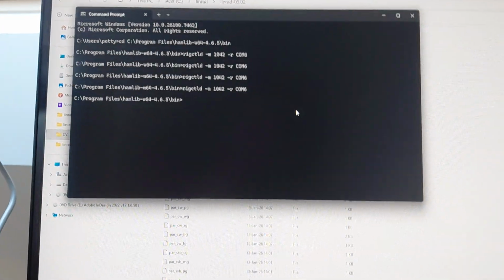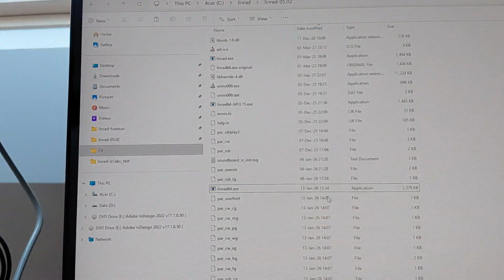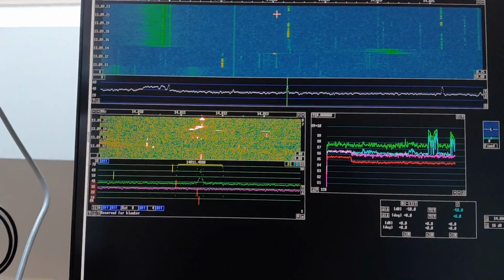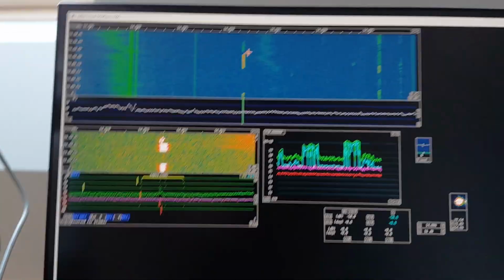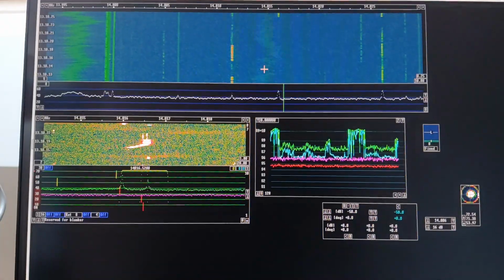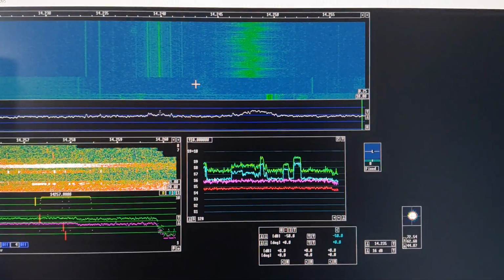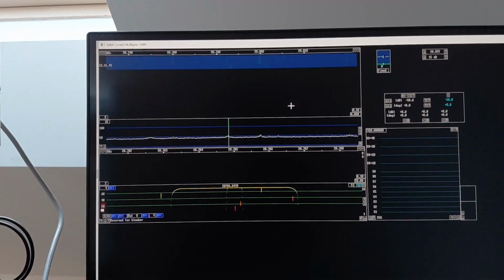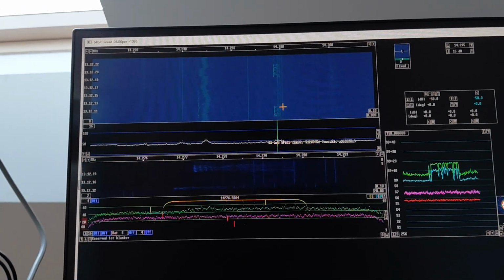Linrad Rig control with Hamlib rigctld.exe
Visit

where you can see how to install and use my rigctrl  implementation for Linrad